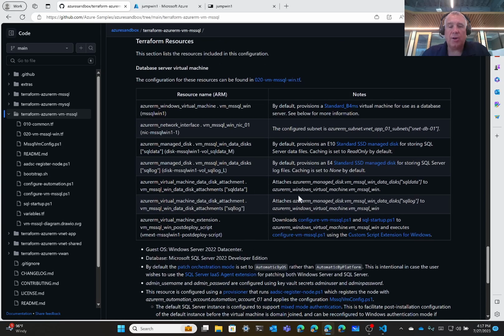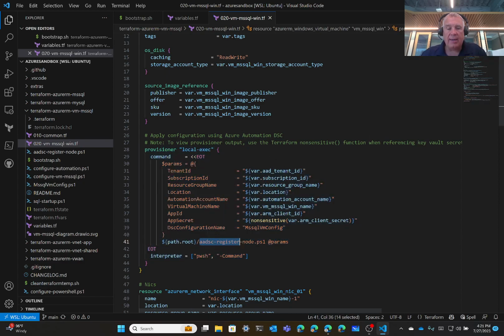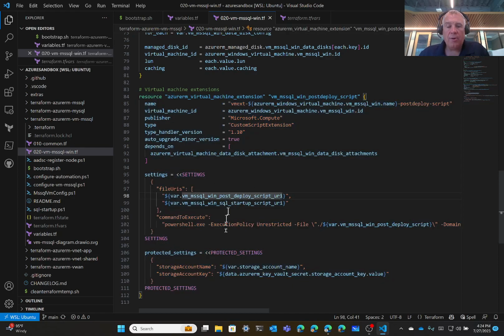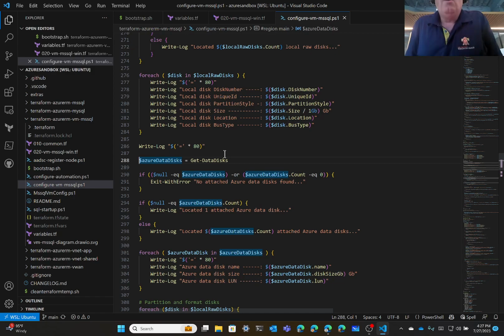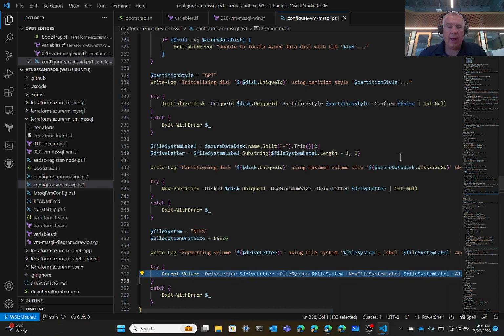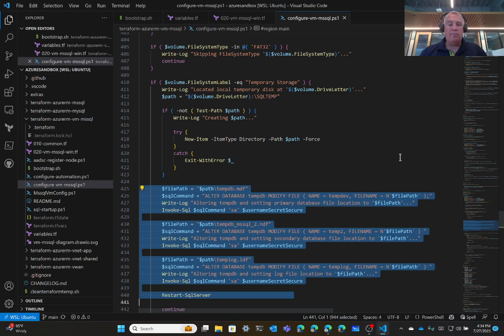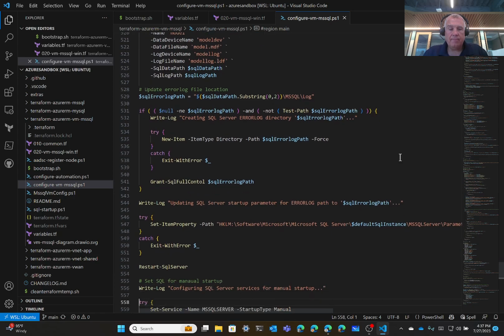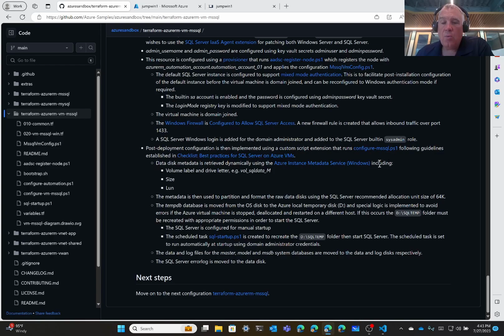Azure Sandbox - SQL Server VM (Part 5)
This is the last video of a five part series that demonstrates how to provision the SQL Server VM configuration in the Azure Sandbox (see aka.ms/azuresandbox).